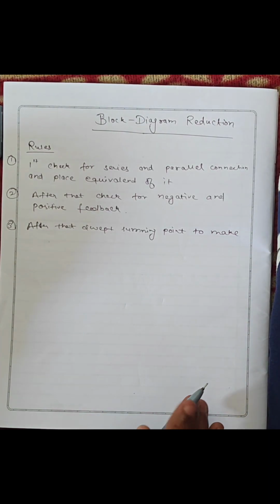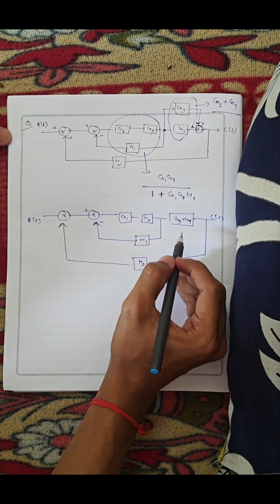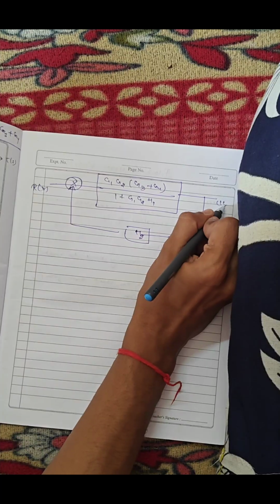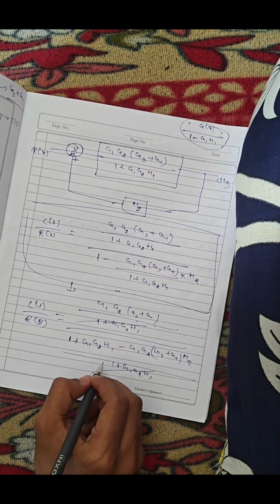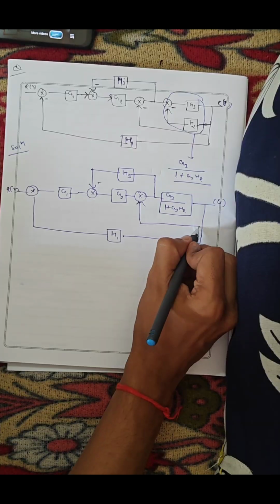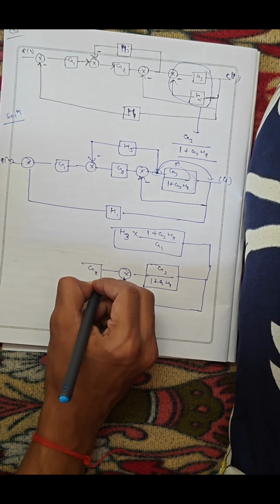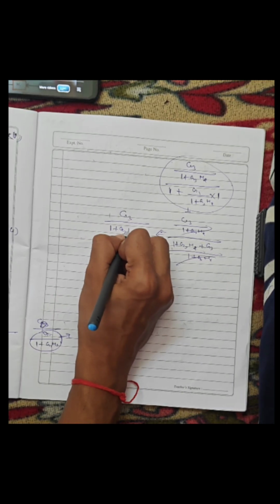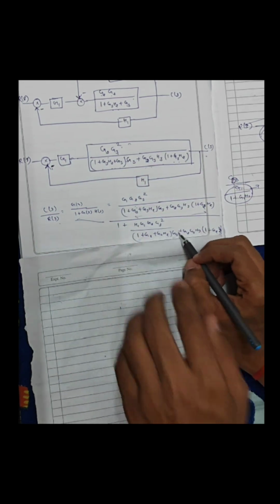block diagram reduction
Learn how to simplify complex block diagrams step by step! This video covers series, parallel, and feedback loop reduction rules with solved examples — perfect for control systems students. Watch till the end to master transfer function derivation quickly and easily!